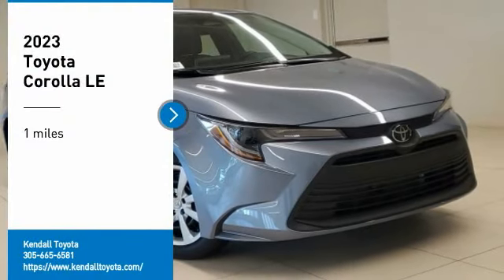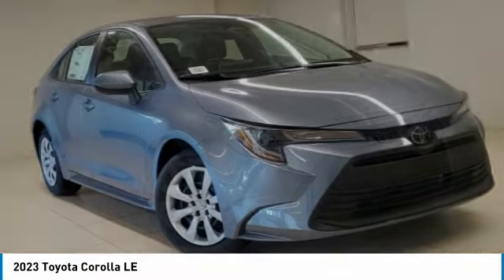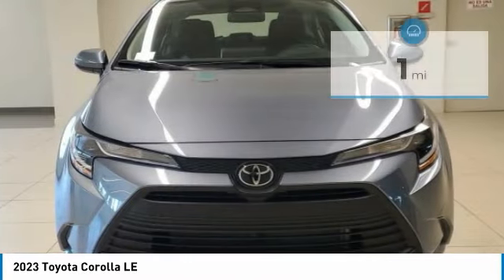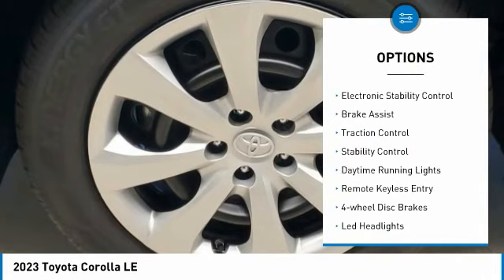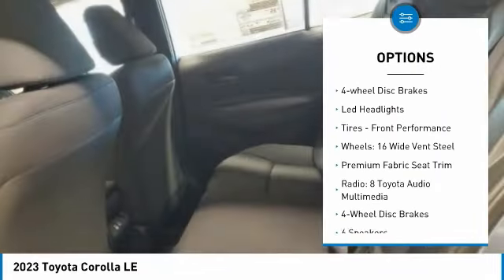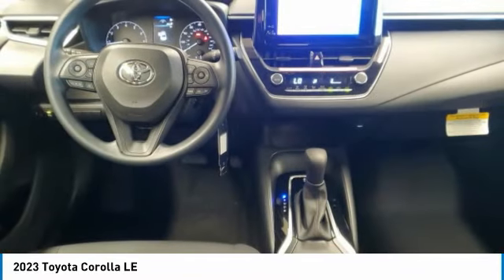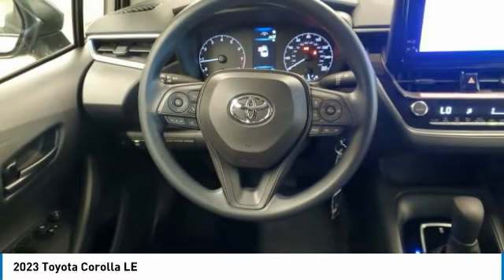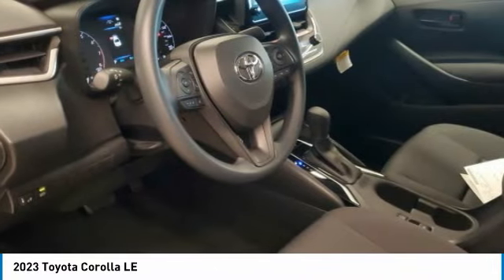2023 Toyota Corolla T36253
Kendall Toyota
10943 S Dixie Hwy

2023 Toyota Corolla LE 4D Sedan Celestite 2.0L I4 DOHC 16V FWD 32/41 City/Highway MPG. This vehicle is located at Kendall Toyota in Miami on 10943 South Dixie Highway Miami, FL 33156 with convenient access from the Palmetto Expressway SR 826 with access to Miami, Coral Gables, Doral and Hialeah. Have questions on the best new or used cars available for you? Looking for the best price on a new Toyota Corolla in Miami? Listed as $23344, this Corolla may qualify for additional dealer discounts and incentives. Miami Toyota Corolla buyers will find great dealer discounts, low finance rates, or lease options with $0 down payment. Customize your payment and get it delivered to your home. Buying a new Toyota in Miami has never been easier. Plus every new Corolla comes with ToyotaCare no-cost maintenance and 24-hour roadside assistance covering you for 2 years or 25,000 miles, whichever comes first. Toyota Corolla offers legendary build quality and is known for class-leading reliability. That is what makes it one of the most popular vehicles for Miami drivers today, and for the past 50 years. And now the new Corolla offers a redesigned interior to give drivers and passengers upscale comfort and feel at a very affordable price. Large touchscreen displays keep you connected with Apple CarPlay, Android Auto or Amazon Alexa compatibility. Ask your Corolla to play music, control smart-home devices, find parking and more. Legendary reliability meets cutting edge connectivity giving you the best of both worlds. Toyota Safety Sense 2.0 includes: Pre-Collision System with Pedestrian Detection (PCS w/PD), Lane Departure Alert with Steering Assist (LDA w/SA), Automatic High Beams (AHB), Road Sign Assist (RSA), Lane Tracing Assist (LTA), Full-Speed Range Dynamic Radar Cruise Control (DRCC) Ready to take a new Toyota Corolla test drive and experience the new interior, technology, and safety features? Call Kendall Toyota for a Corolla walk-around demonstration today.